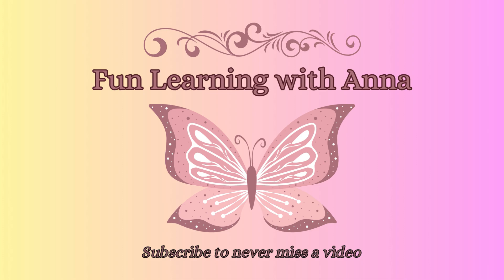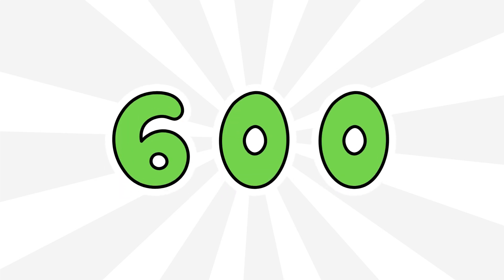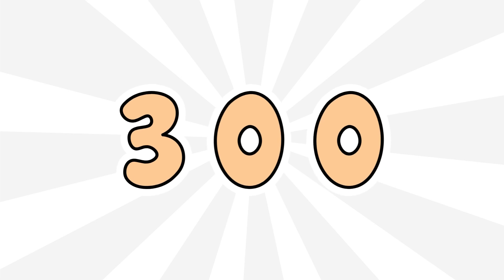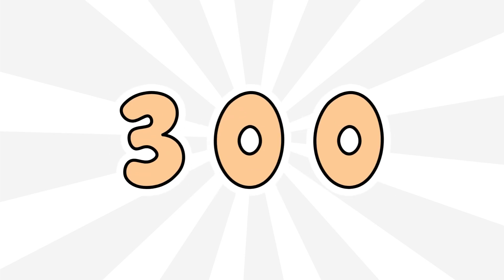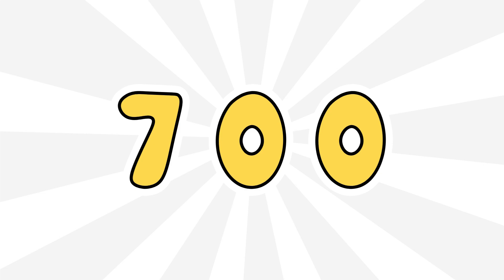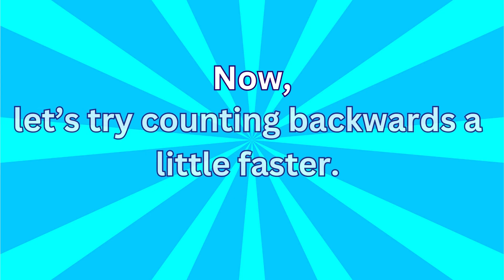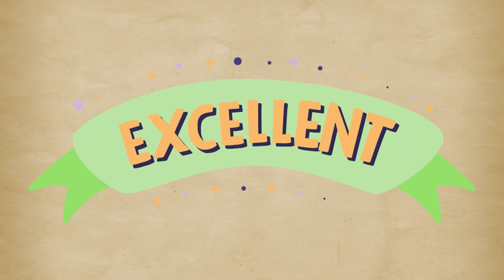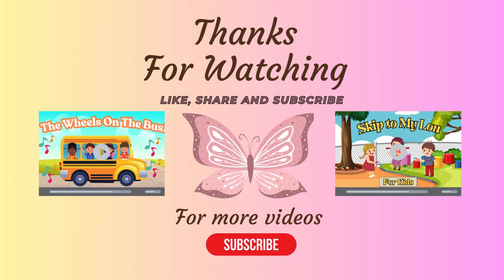Learn to Skip Count By 100s to 1,000! | Math for Kids! | Learn Counting and Math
Welcome to Fun Learning With Anna Official Channel! 🎉 In this video, we'll learn skip counting from 100s to 1,000! Join us for a fun and interactive way to master counting by hundreds. Let's make learning numbers exciting and easy. Hit the play button and start counting with us!